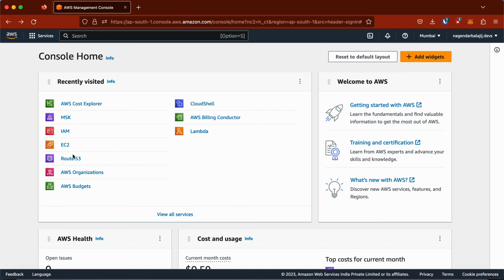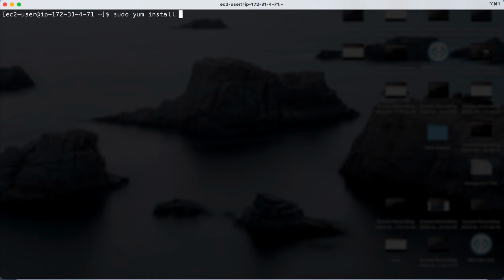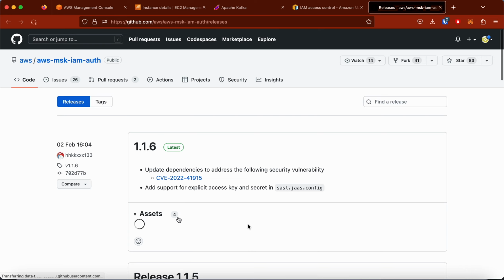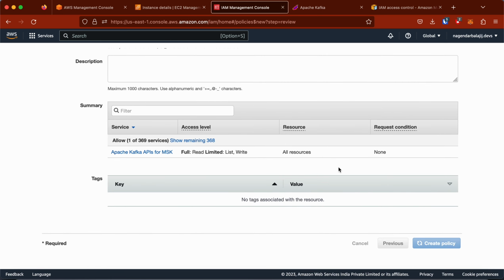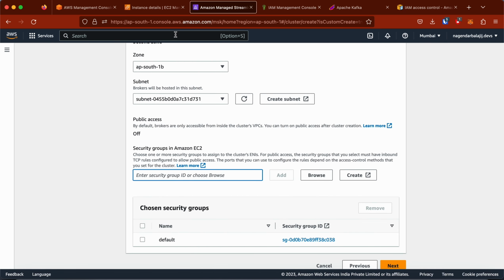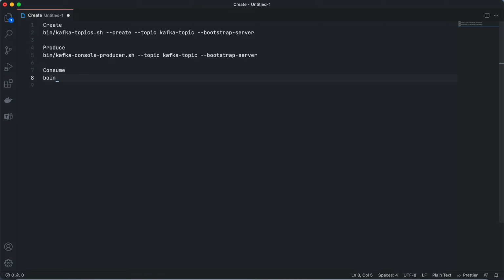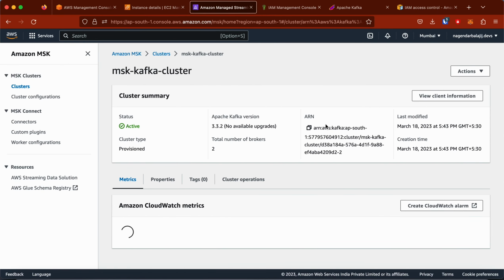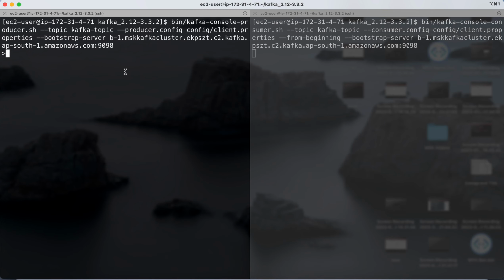How to Connect an AWS MSK Cluster to an EC2 Instance using IAM | Step by Step Guide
This is a small step by step guide on how to create an MSK cluster on AWS and use IAM auth to
connect it to an EC2 Instance.

Links
AWS IAM